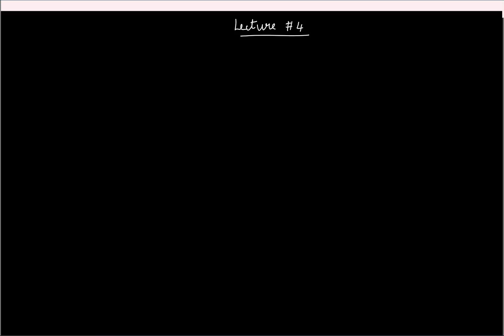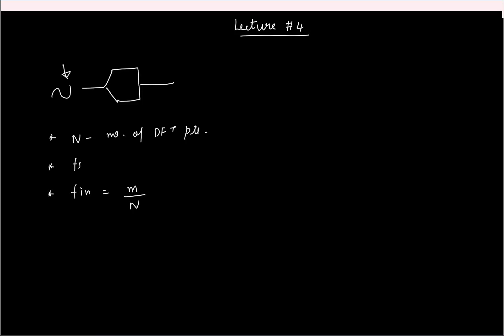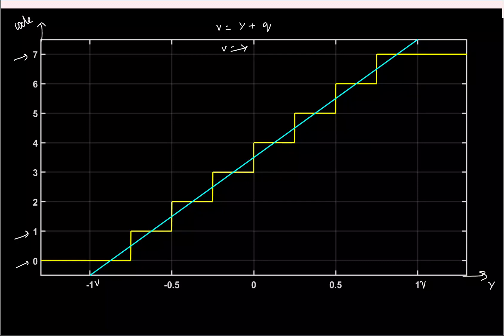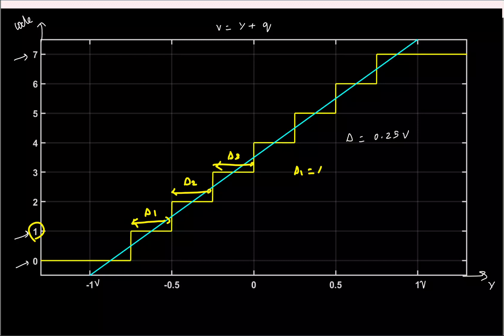Lecture 4: Differential & Integral non-linearity (DNL, INL); MOS as switch; Effect of finite ON res.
Topic covered in this video:
- DNL, INL, relation between DNL & INL
- Switch implementation using MOS
- Effect of finite ON resistance of switches for i) constant/held input, ii) time-  varying input
- nMOS, pMOS, CMOS switch